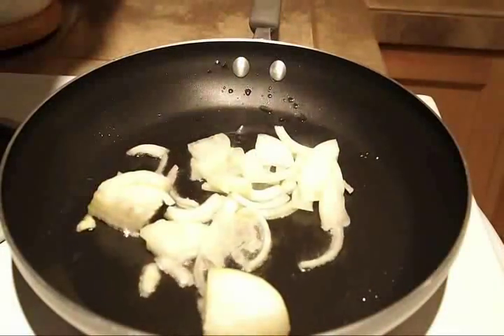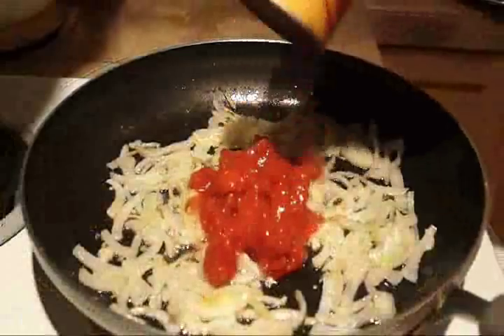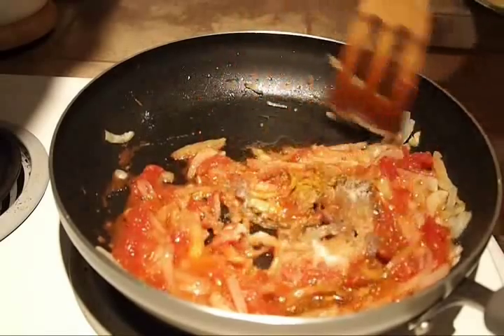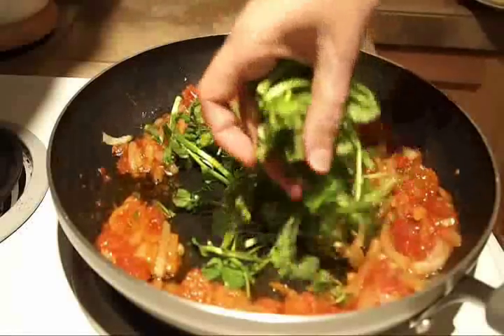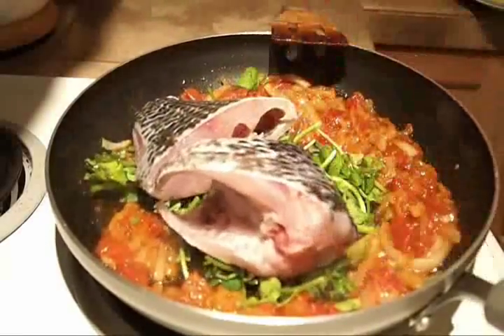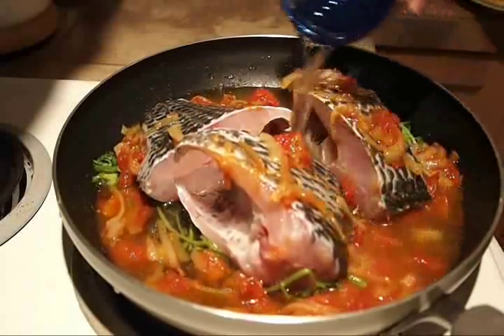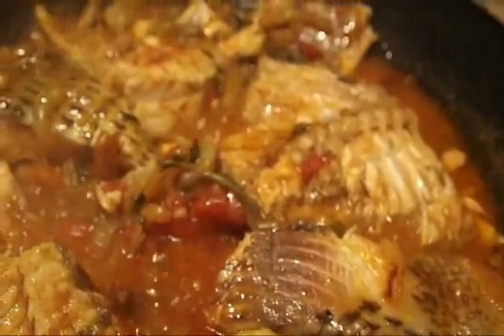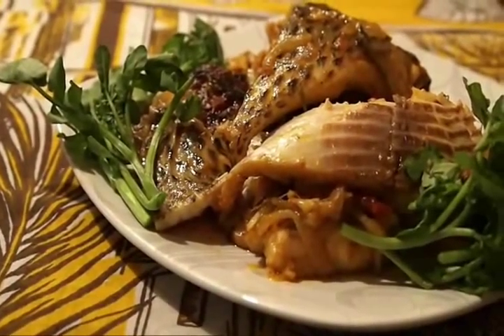Trondro Gasy (Tilapia in Tomato Sauce) Recipe - Cuisine of Madagascar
[Instructions en francais se trouvent ci-dessous]
Ingredients (serves 3-6):
3 lbs small fresh whole tilapia,
1/4 C oil,
1 sliced onion,
1/2 can diced tomatoes,
1 tsp grated garlic,
1 1/2 tsp salt,
1/2 tsp pepper,
1/4 tsp mild curry,
water, if needed,
a handful of watercress stems,
1 green onion (sliced for garnish).
Fry onion in oil over medium heat until translucent, then add tomato and cook until tomato begins to break down to form a sauce.  Add garlic, salt, pepper and curry and stir.  Push sauce to the edges of the pan and lay tilapia stems in the middle.  Place the tilapia on top of the watercress to keep it from sticking.  Spoon tomato sauce over tilapia (pushing it down near the bottom of the pot), then add water if needed to cover the fish halfway (no more than 1 C). Reduce heat to medium low, cover, and allow fish to simmer gently, moving the fish every 10 minutes or so to ensure all parts are cooked evenly, and spooning sauce up over the top of the fish.  Sauce may begin to stick to bottom of pot and burn, so using a non-stick pot is preferable. Continue cooking until liquid has reduced to form a thick sauce, or until all liquid is absorbed (as you prefer), 30-60 minutes.  Serve hot over rice.

Ingredients (3-6 couverts):
1.5 kilos tilapia entieres,
60 ml huile,
1 oignon,
1/2 boite de tomates concassees,
1 c.a.c. ail,
1/2 c.a.s. sel,
1/2 c.a.c. poivre moulu,
1/4 c.a.c carry doux,
de l'eau, si necessaire,
tiges de cresson,
1 oignon vert (garniture).
Faites frire les oignons dans l'huile sur feu moyen, puis ajouter les tomates et mijotez 8-10 minutes.  Ajoutez l'ail, le sel, le poivre et le carry. Remuez. Poussez la sauce aux  bords de la poele et mettez les tiges de cresson au milieu; mettez le tilapia sur le cresson afin que le poisson n'y colle pas.   Ajoutez de l'eau pour couvrir le tilapia a moitie si necessaire.  Baissez le feu, mettez le couvercle et laissez mijoter jusqu'a ce que la liquide devient une sauce epaisse - ou jusqu'a l'evaporation totale de la liquide, selon votre preference (30-60 minutes).  Tous les 10 minutes, prenez un peu de sauce et versez-la sur le poisson.   Servez avec du riz.